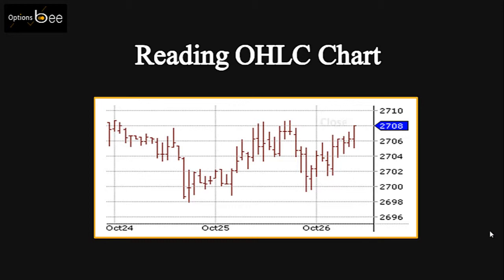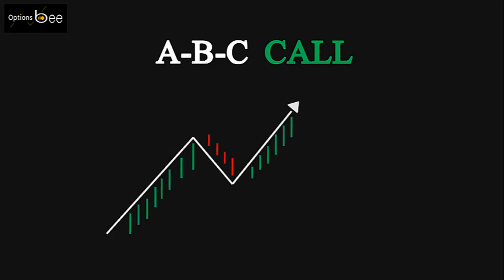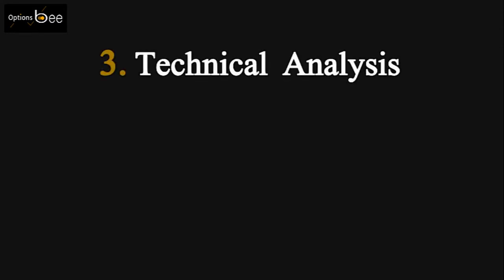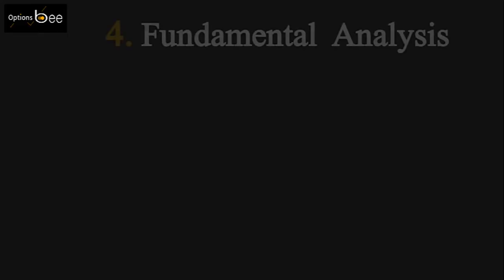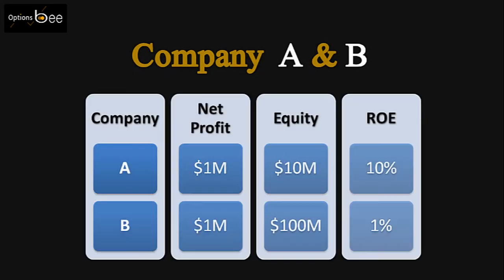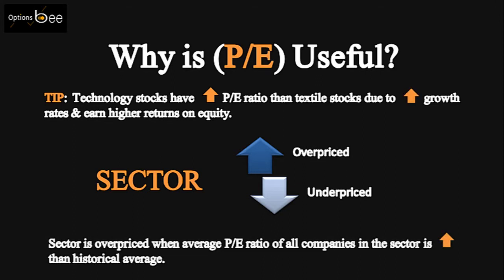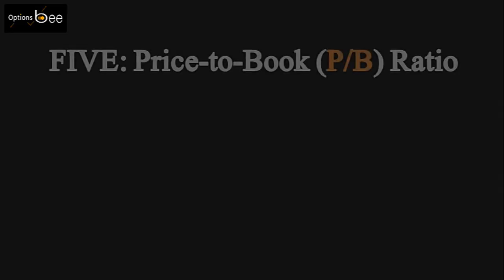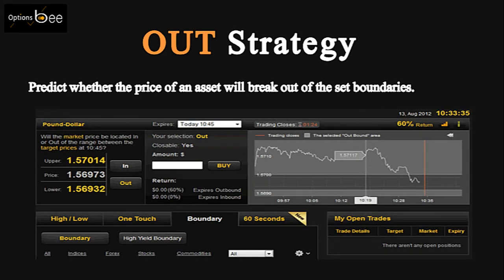Binary Option Strategies That Work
This video takes a close look at binary option strategies that work. Binary options trading has grown in popularity, but there are only a few proven best binary options trading strategies. To learn the main binary options trading strategy pro's use to make money online, then simply watch this binary options strategy that works video.

- binary options trading strategy that works
- binary options strategy that works
- 60 seconds binary options strategy that works
- binary options trading strategy
- best binary options trading strategies
- binary options basic strategy